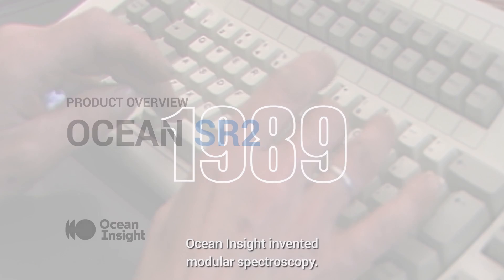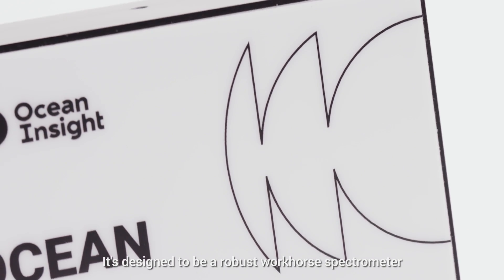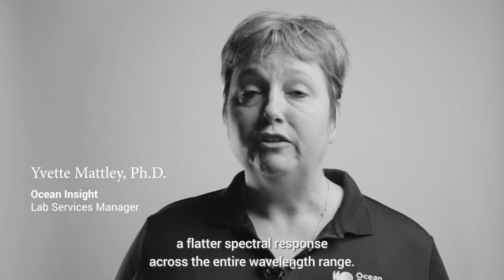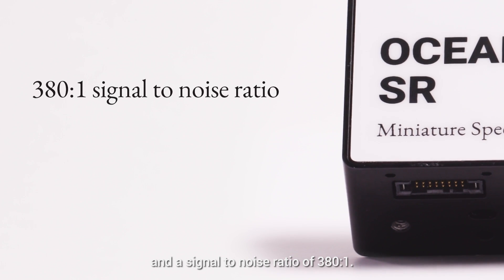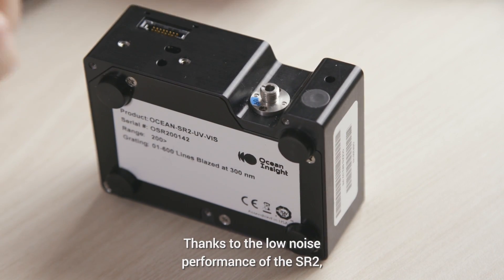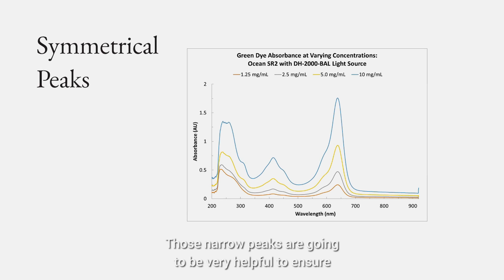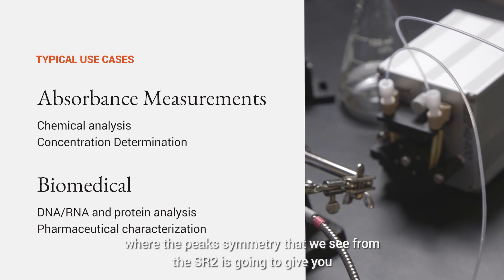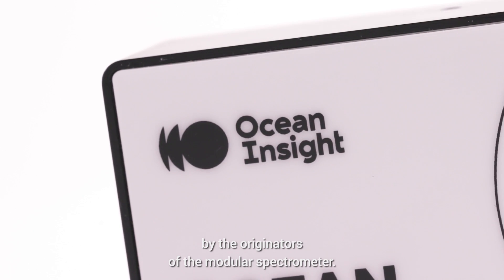Product Overview - Ocean SR2 Spectrometer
Enjoy this brief overview of the new Ocean SR2 spectrometer, which provides high-speed spectral acquisition and delivers best-in-class signal-to-noise ratio performance for absorbance measurements, plasma monitoring and high light level applications.